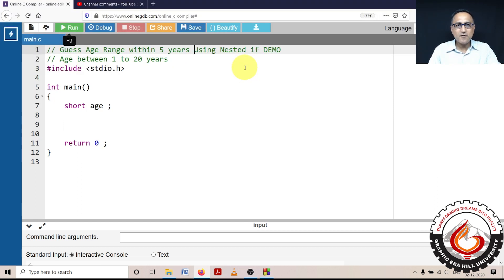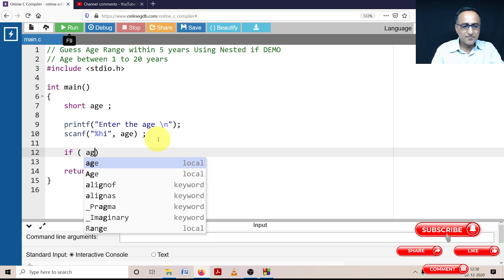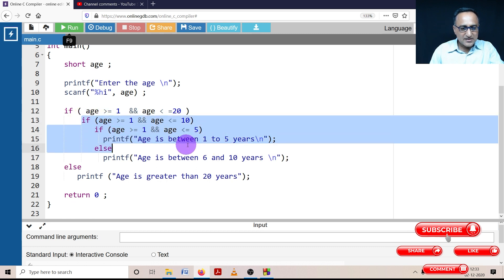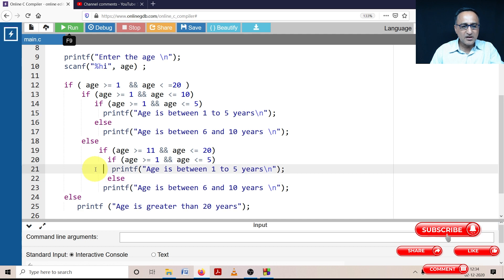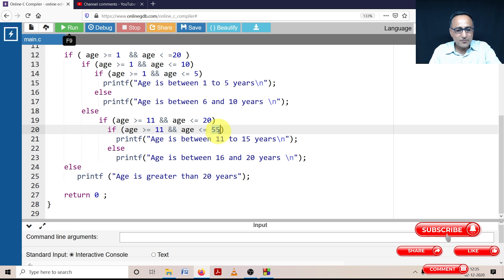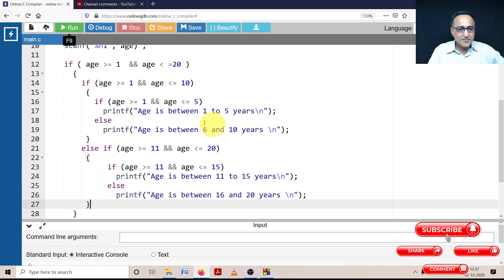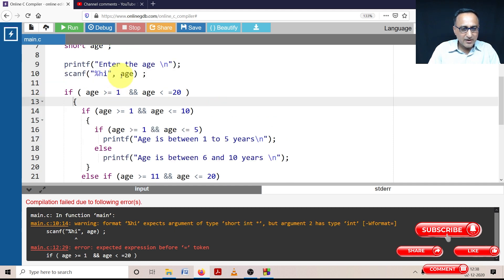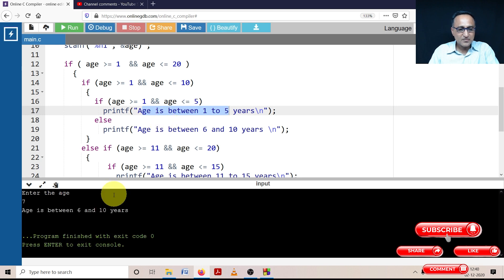DM 10 Calculate Age Range Nested if Concept Code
// Guess the age Range upto a range of five years Ages 1 to 20 years only
include stdio.h
int main()
   short age ;

   printf("Please enter full age \n");
   scanf("%hi", &age);

   if ( age GREATER THAN= 1 && age LESSER THAN= 20)
            if ( age GREATER THAN=1 && age LESSER THAN= 10)
               if ( age GREATER THAN= 1 && age LESSER THAN= 5)
                 printf("Age is between 1 to 5 \n");
               else
                 printf ("Age is between 6 and 10 \n");

           else

              if  ( age GREATER THAN= 11 && age LESSER THAN= 20)
               if ( age GREATER THAN= 11 && age LESSER THAN= 15)
                 printf("Age is between 11 to 15 \n");
               else
                 printf ("Age is between 16 and 20 \n");

    else
        printf("Age greater than 20");